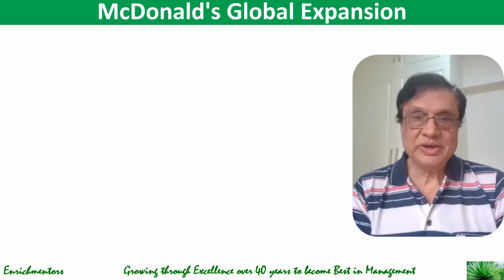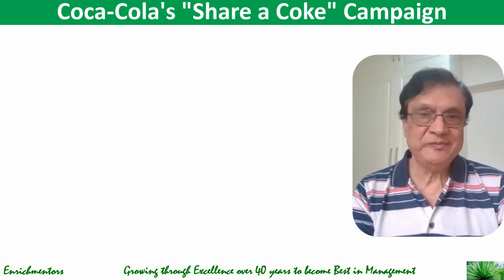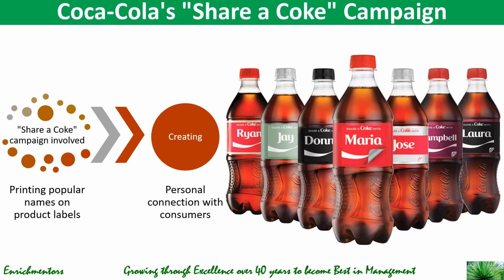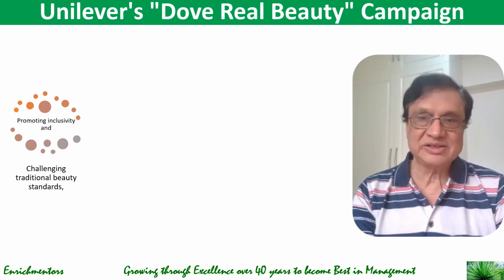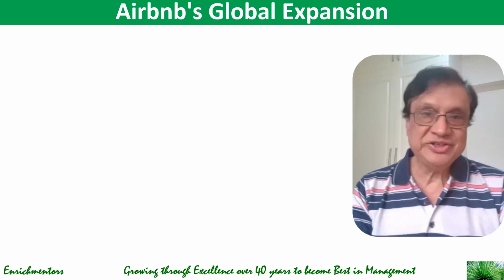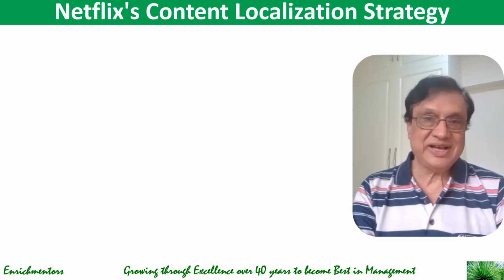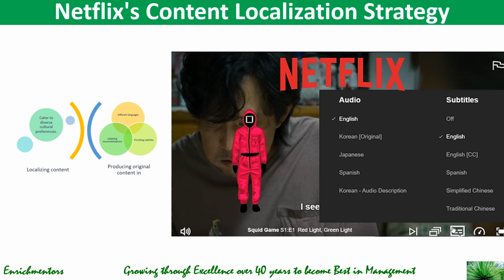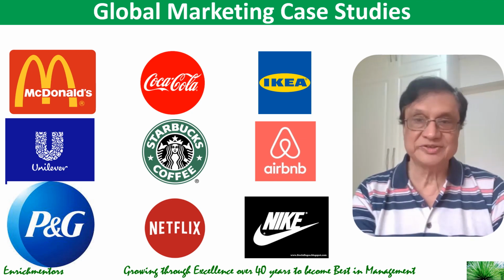How leading global players address the challenges & opportunities associated with global marketing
Market concepts, definition, approach for Four Ps Strategy, Mix and Plan; All types cases for marketing mgt strategists